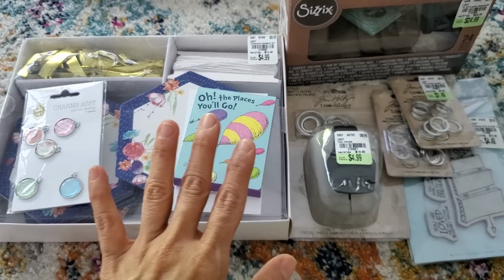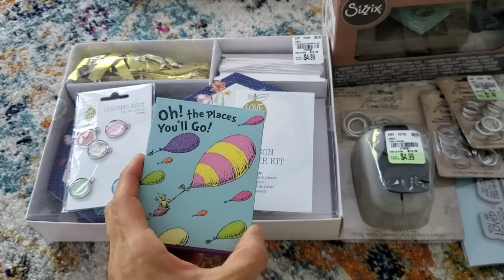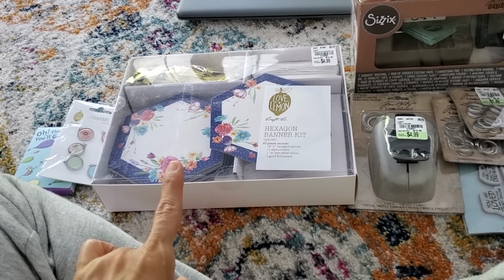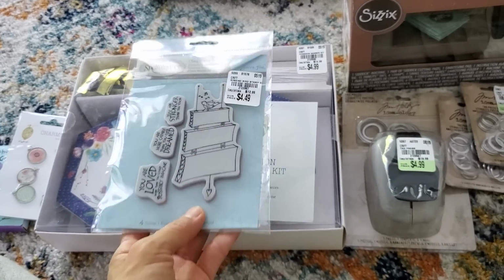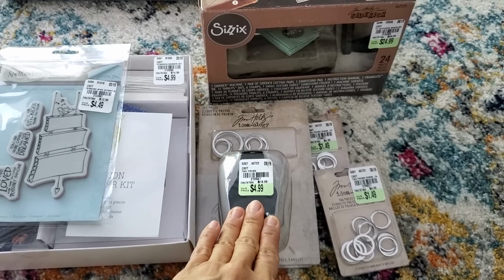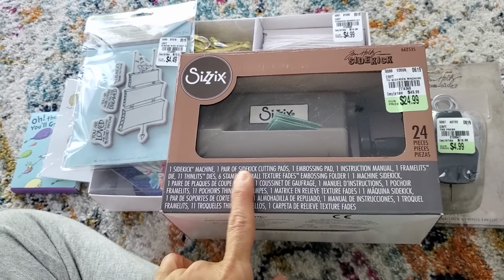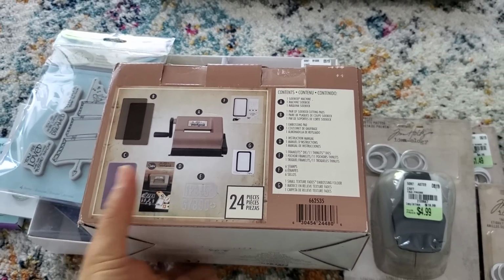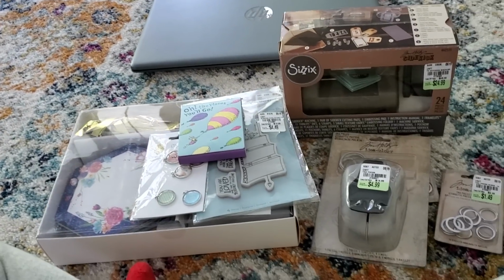Tuesday Morning Haul and Ideas: June 7, 2019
I hope this video gives you an idea of what items might be at your stores!

FTC: All items shown in the video were purchased by me, and the views expressed in this video are my own.